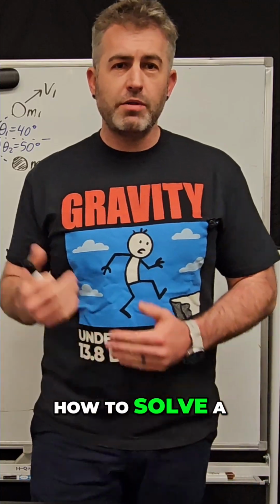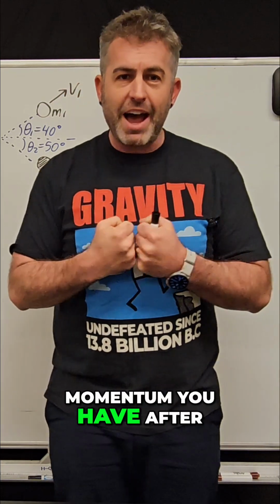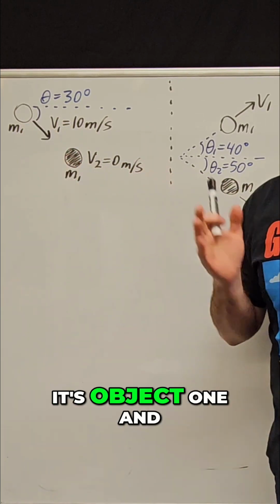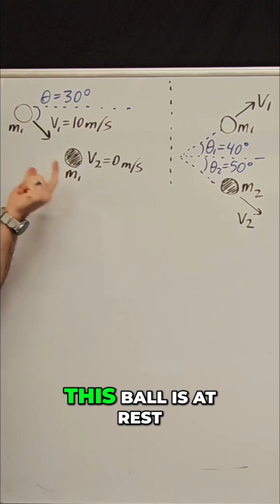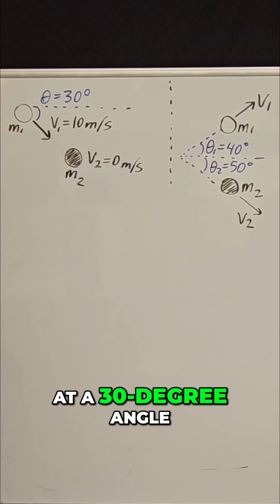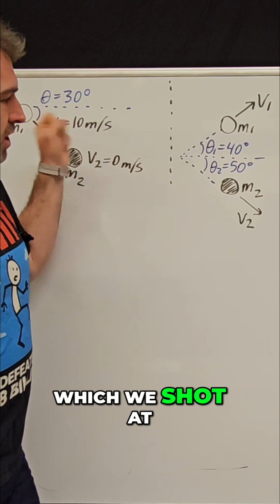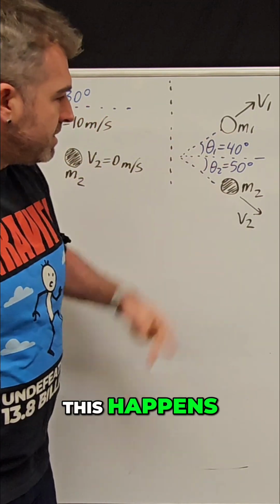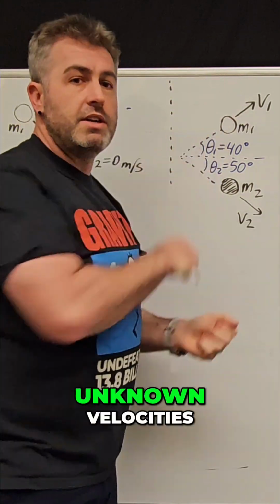Solve Pool Problems with Conservation of Momentum!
Learn to solve pool problems using the law of conservation of momentum! See how momentum before a collision equals momentum after, using cue balls as an example. Discover how to solve for unknown velocities!